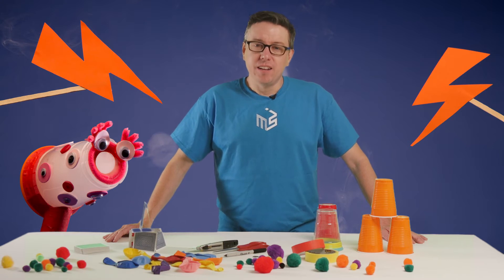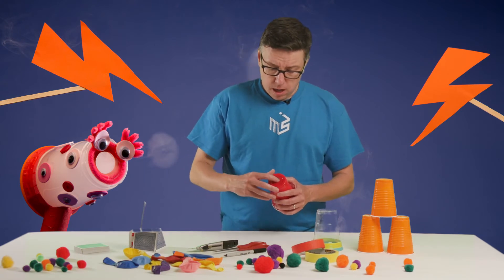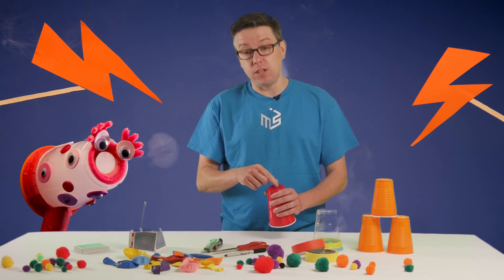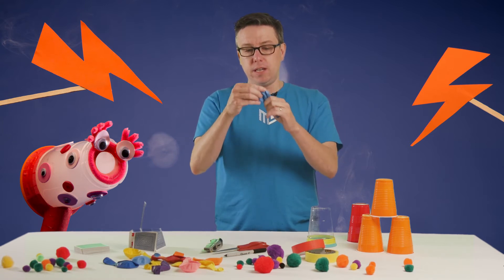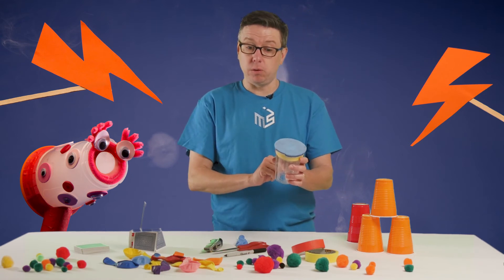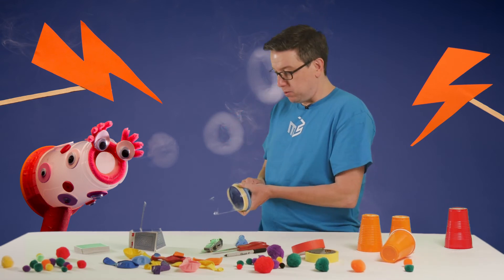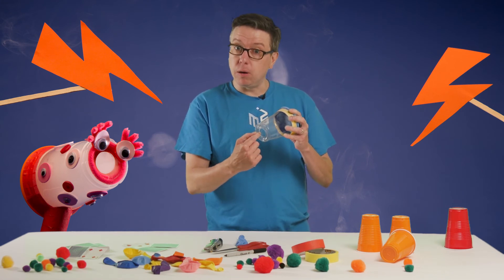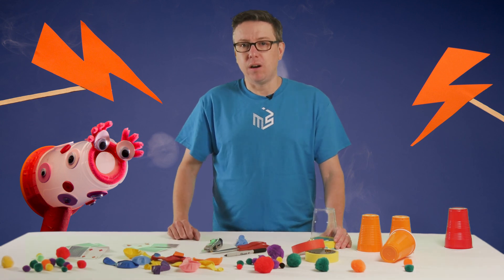Summer Brain Games 2017: Air Cannon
Control the wind! Create a balloon-powered cannon that blasts a stream of air powerful enough to knock down obstacles.